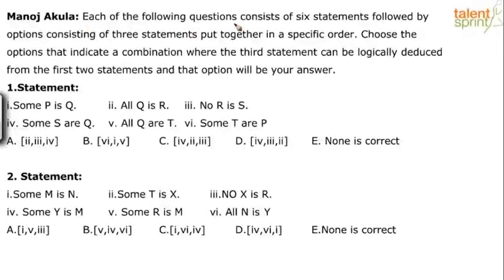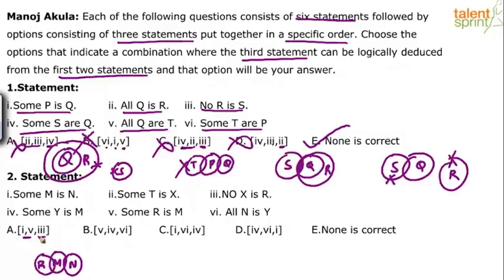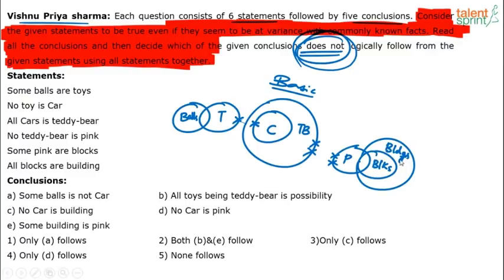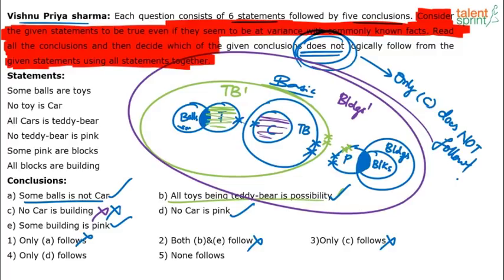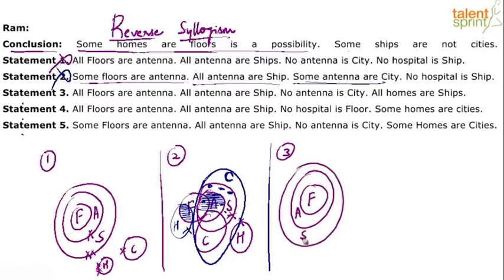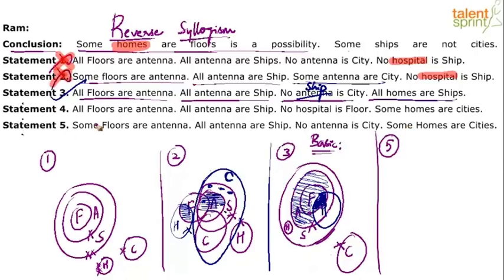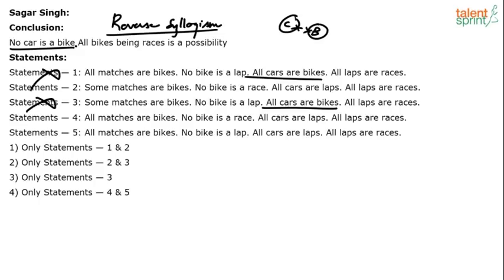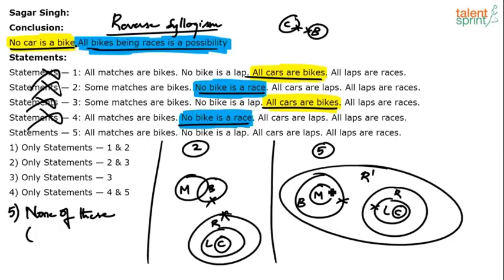Syllogism for RBI, IBPS Clerk & PO, SBI Clerk & PO | Winning Technique #18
Happy learning!